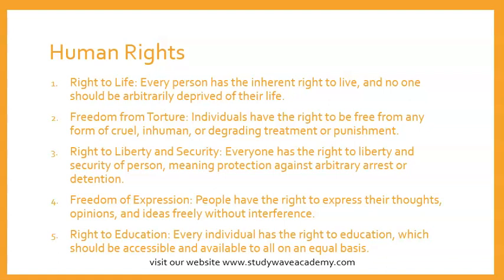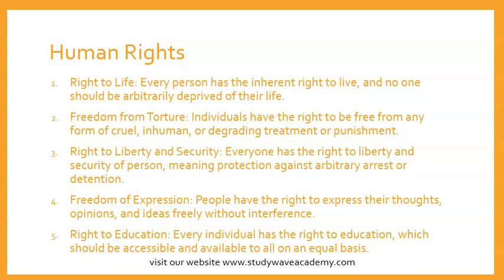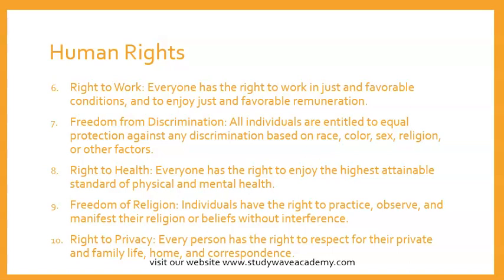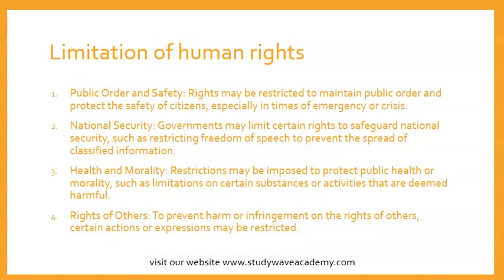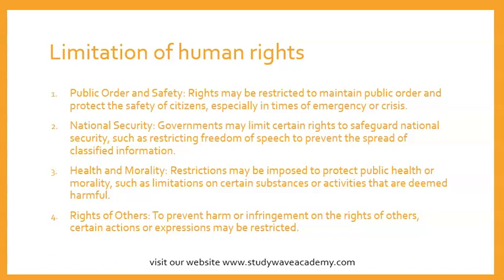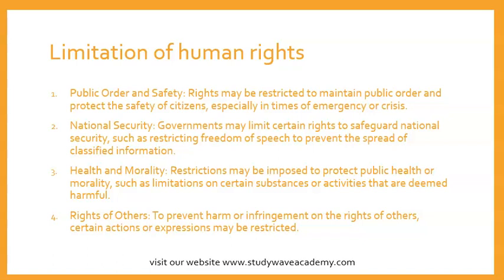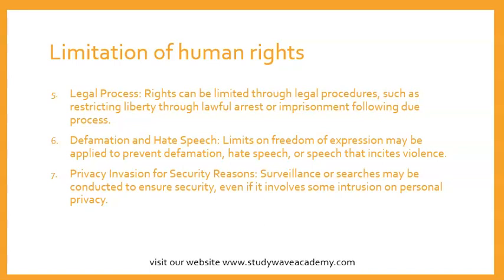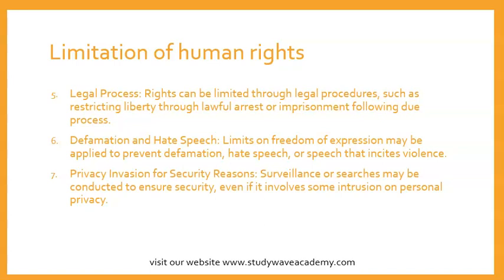Understanding Human Rights: Empowering Individuals and Promoting Equality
In this video, we delve into the fundamental concept of human rights and explore their significance in today's world. Join us as we discuss the origins of human rights, the Universal Declaration of Human Rights, and the key principles that underpin this crucial framework. We'll also shed light on the importance of protecting and promoting human rights, and how they empower individuals and contribute to a more just and equal society.

 Whether you're new to the topic or seeking a deeper understanding, this video aims to inform, inspire, and encourage meaningful conversations about human rights. Don't miss out on this enlightening exploration!